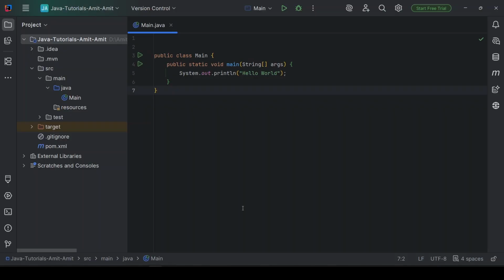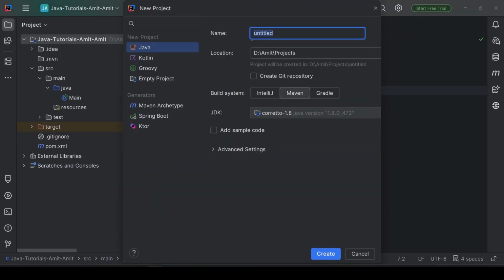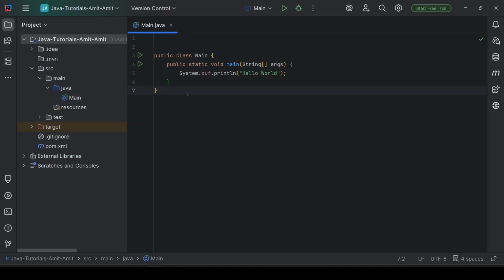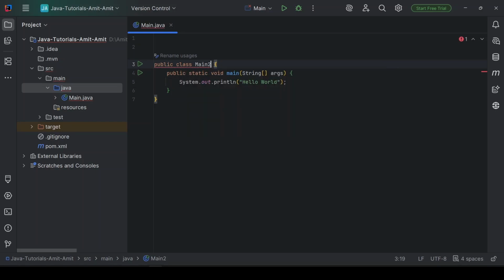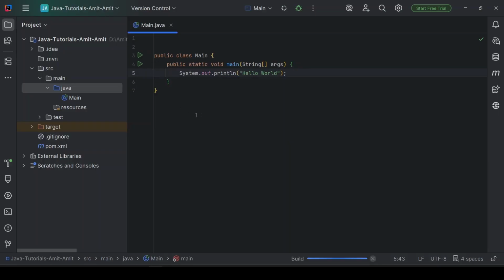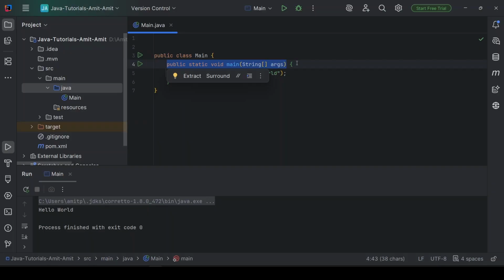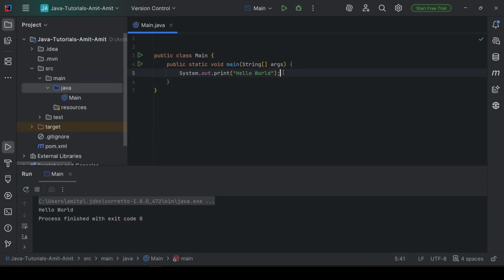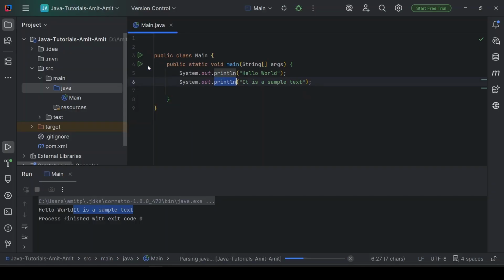01. Hello world in Java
Hello World in Java (Beginner Friendly)

Welcome to this Java tutorial for beginners.

In this video, you will learn how to write and run your first Java program – the Hello World program using IntelliJ IDEA.

This video is perfect for:
✔ Absolute beginners in programming
✔ Students starting Java from scratch
✔ Anyone preparing for placements or interviews

📘 What you will learn in this video:

• What is Java and why it is used
• How to create a Java project in IntelliJ IDEA
• What is JDK and how to select it
• How to run a Java program
• Explanation of Hello World program line by line
• Understanding class, main method, and System.out.println

🛠 Tools Used:

• IntelliJ IDEA
• Java JDK (Any version is fine for beginners)